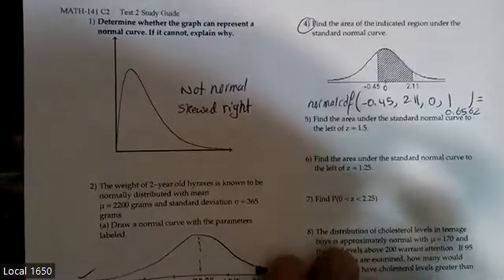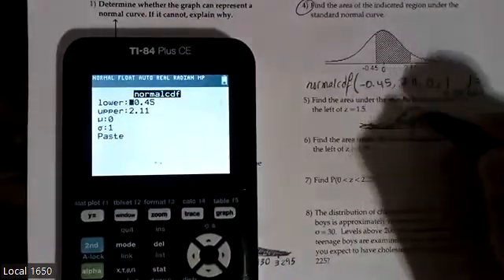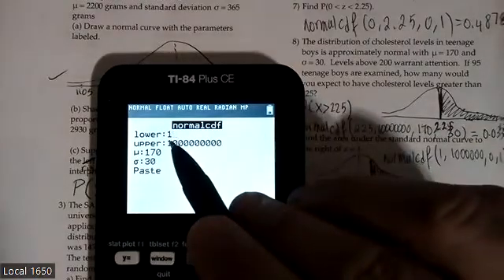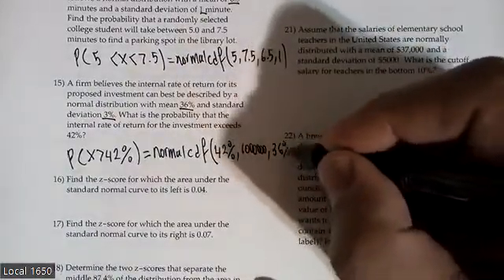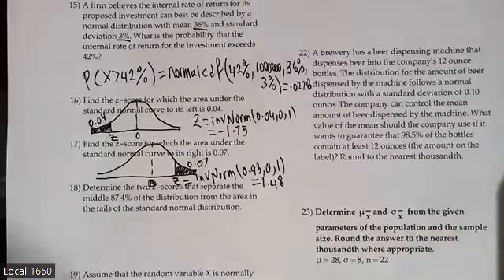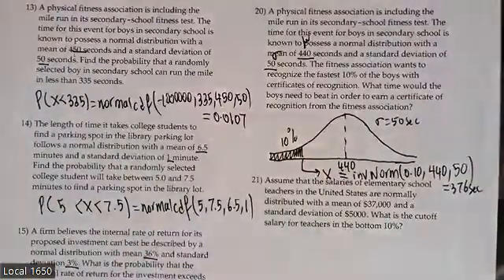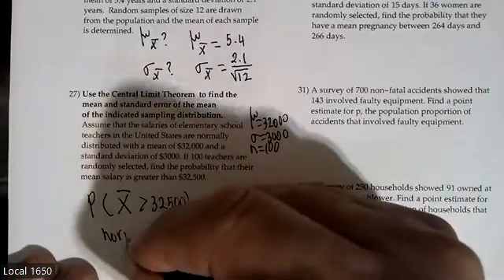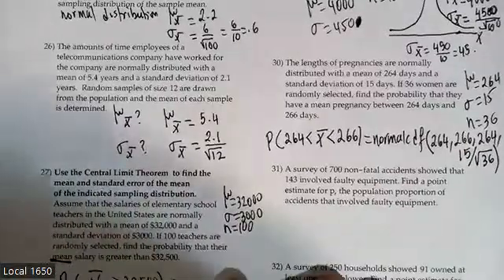MATH 141 - 99 Section 99 Chapter 7 and 8.1